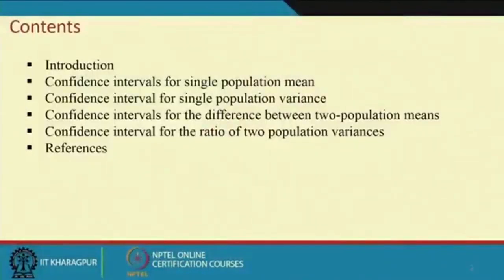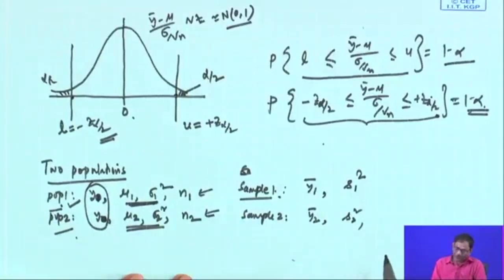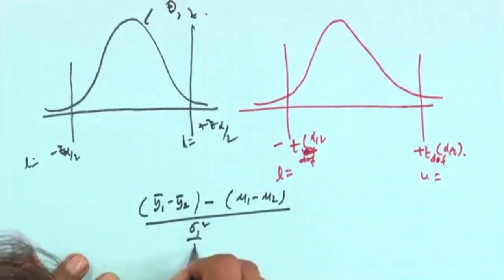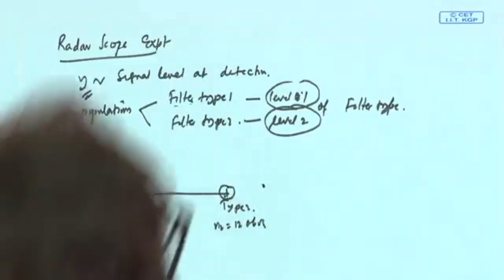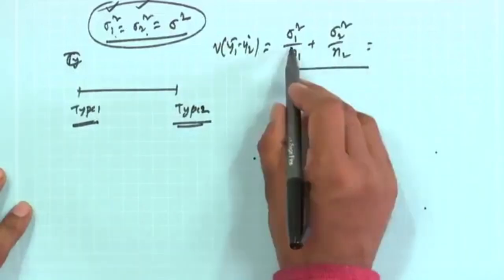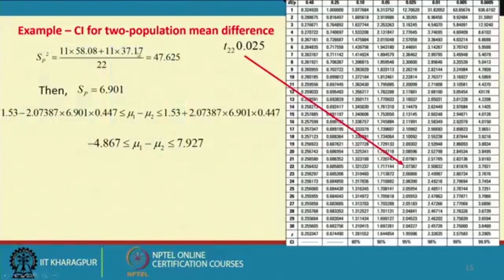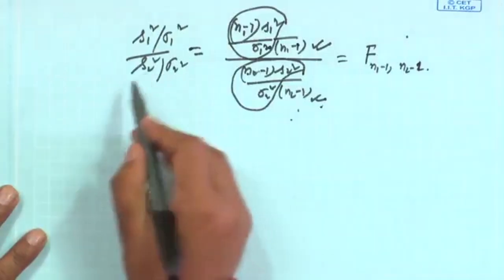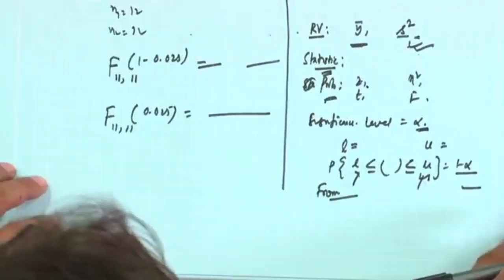Lecture 10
Subject : Management